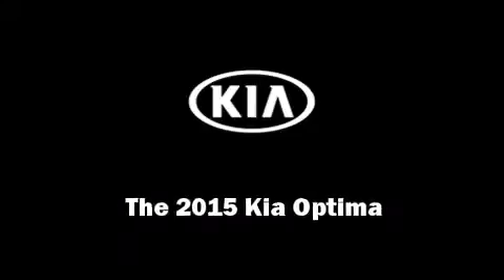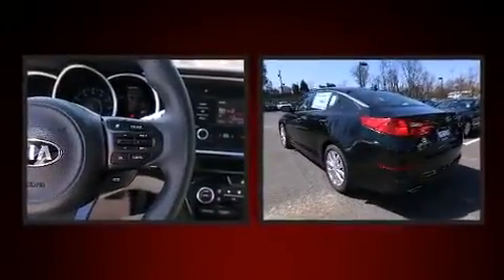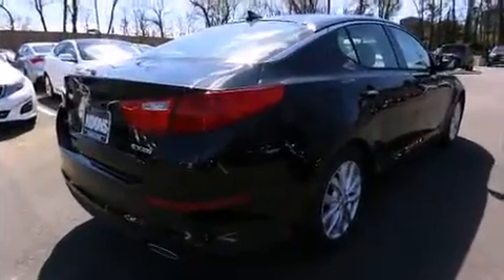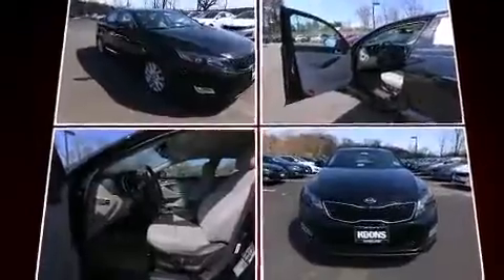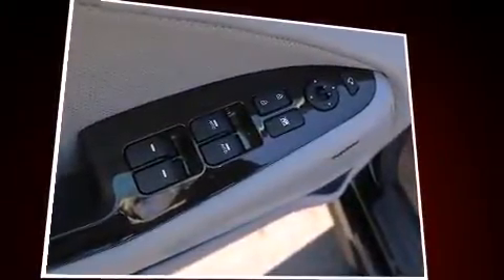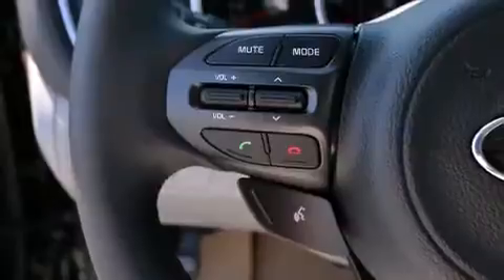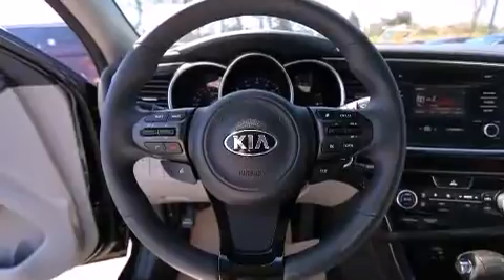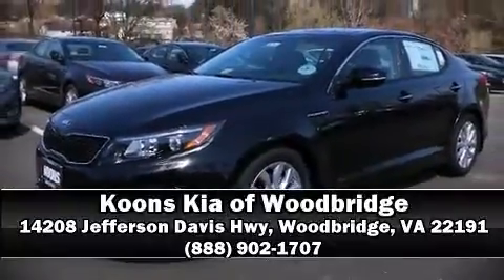2015 Kia Optima EX in Woodbridge, VA 22191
Outstanding design defines the 2015 Kia Optima. This 4 door, 5 passenger sedan leads among competitors in its segment. It features an automatic transmission, front-wheel drive, and a 2.4 liter 4 cylinder engine. Kia prioritized comfort and style by including: front and rear reading lights, a tachometer, variably intermittent wipers, a built-in garage door transmitter, front bucket seats, cruise control, and power seats. Features such as automatic climate control and leather upholstery prove that economical transportation does not need to be sparsely equipped. Rear passengers enjoy the seat heating functionality, keeping them warm during the winter months. For drivers who enjoy the natural environment, a power moon roof allows an infusion of fresh air. Take assurance in side curtain airbags, providing head protection in the event of a severe collision. Our sales staff will help you find the vehicle that you've been searching for. We'd be happy to answer any questions that you may have. Stop by our dealership or give us a call for more information.